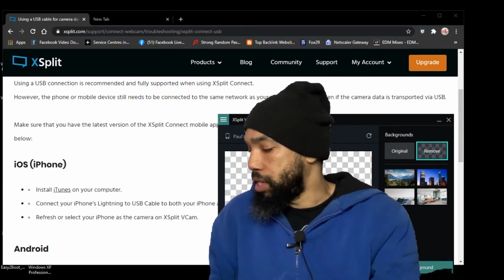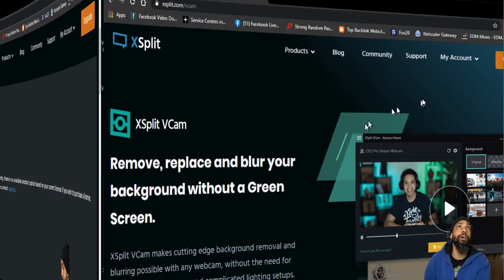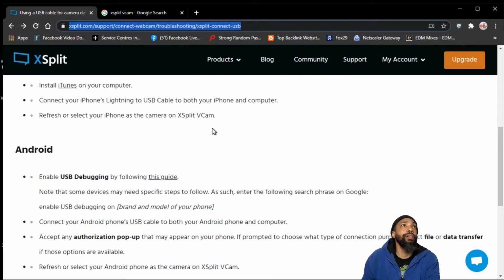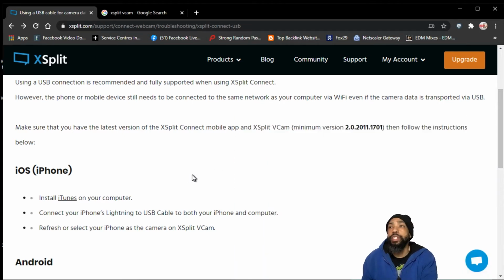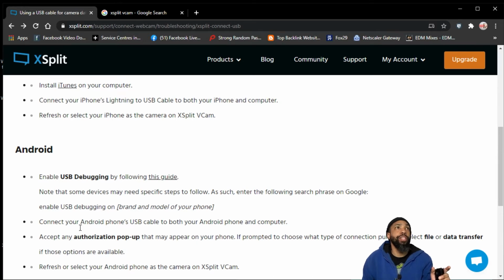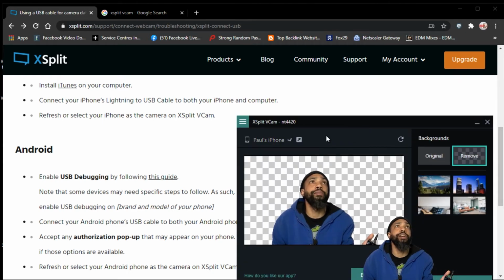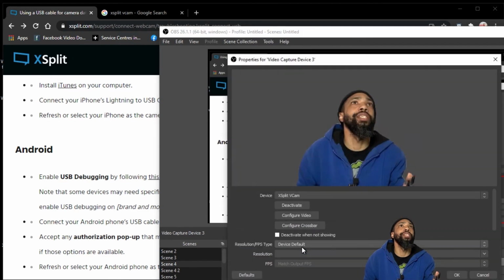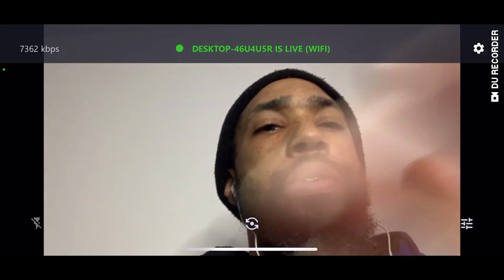Use Phone as OBS Webcam with XSplit VCam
his video is about how to use your phone camera as a webcam for obs using XSplit VCam. I use it for its high quality video images. It is rather simple to setup and did not take much time at all. There are many ways to use phone as webcam in obs studio, and I found this to be one of the easiest ways.

-use phone as webcam obs
-how to use your phone as webcam obs
-how to use your phone as webcam in obs

How to use your phone camera as a webcam for obs however is an subject that I understand something about. This video therefore should matter and of interest to you.
If you were looking for more details about use phone as webcam obs or how to use your phone as webcam obs did this video help?
Maybe you wish to comment listed below and let me know what else I can assist you with or information on how to use your phone camera as a webcam for obs.